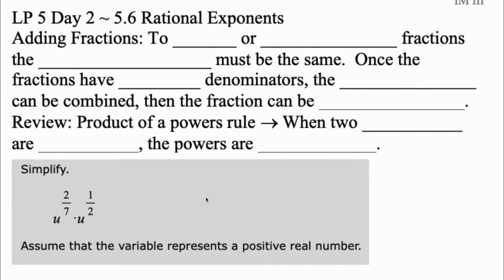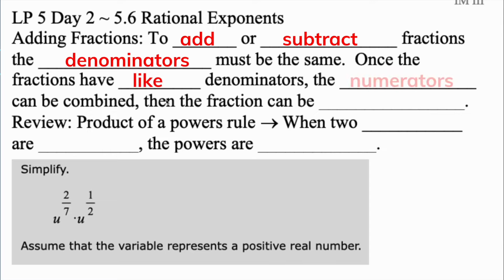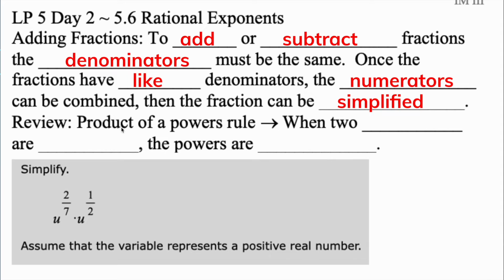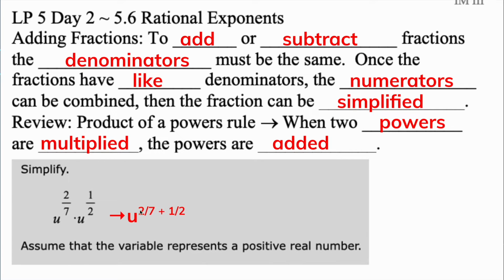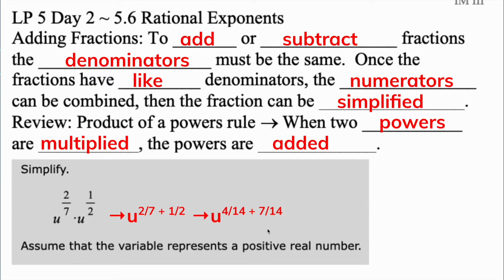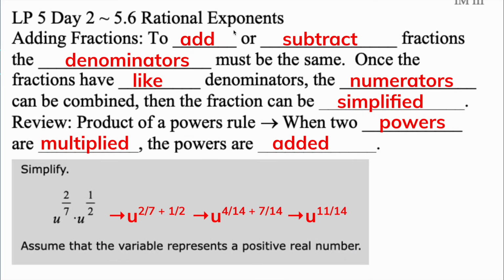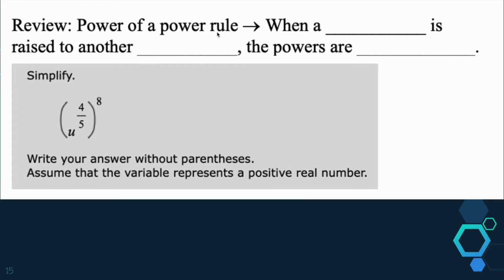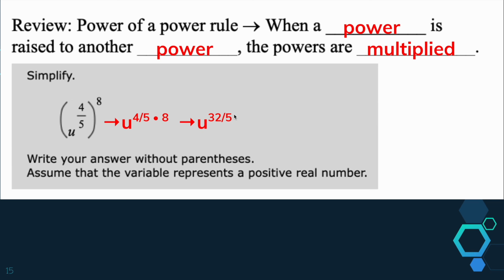Ch. 5.6 - Exponent Rules (Product of Power & Power of Power)